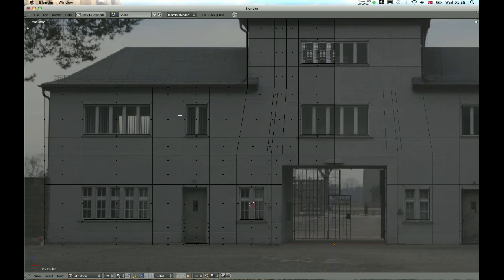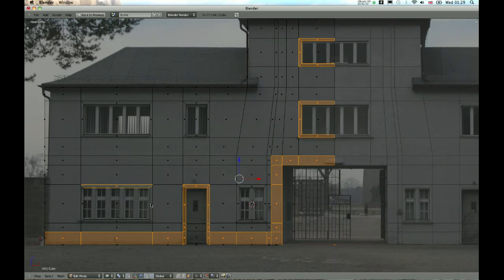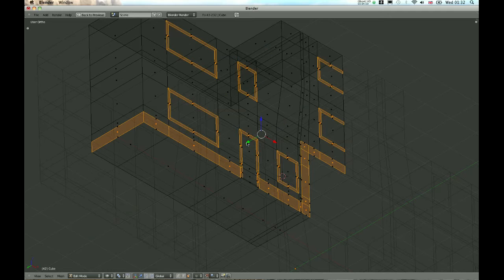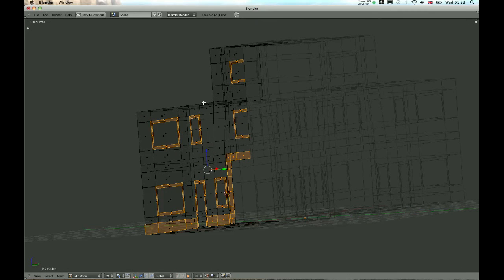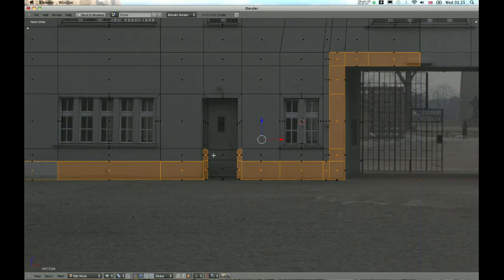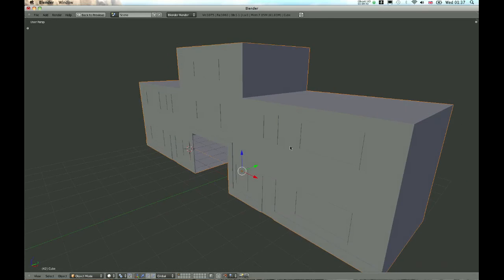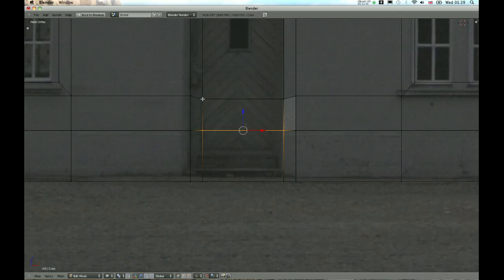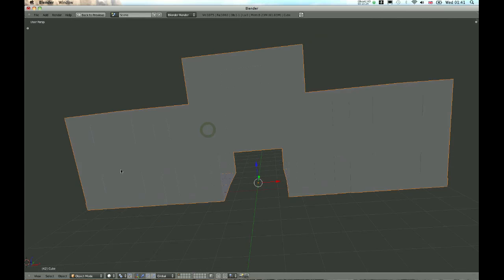Gatehouse 09 Extruding Frames Pt2